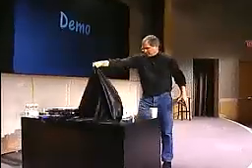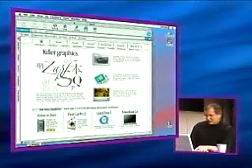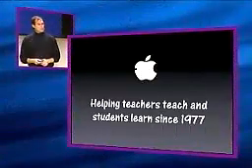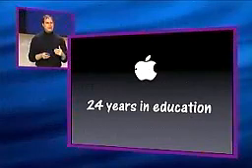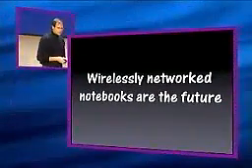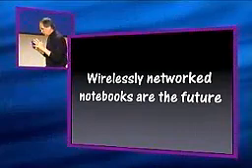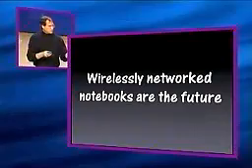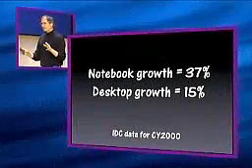#04 Apple Special Event 2001 New iBook/Steve Jobs Key note